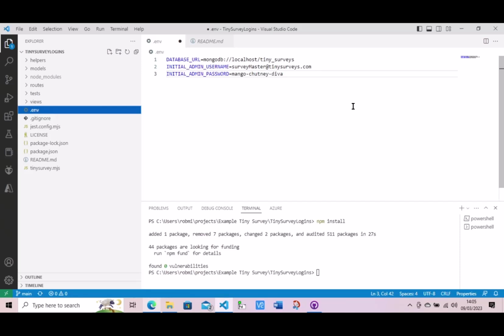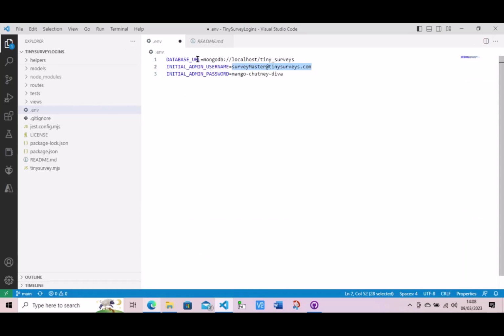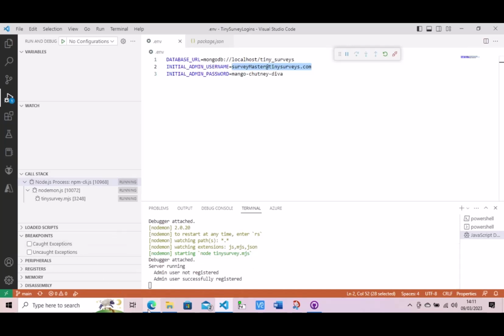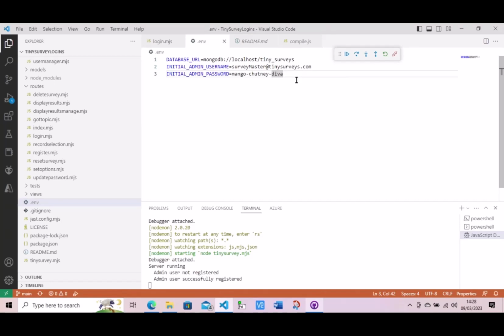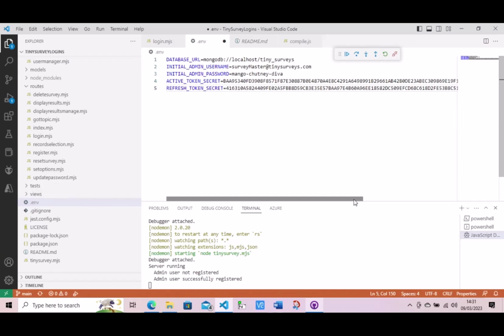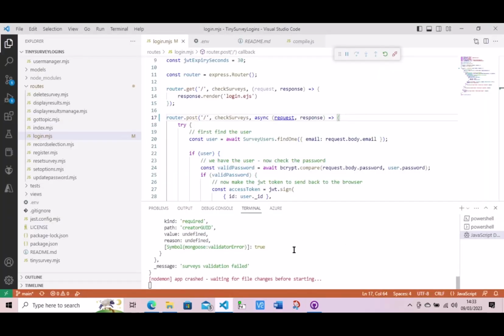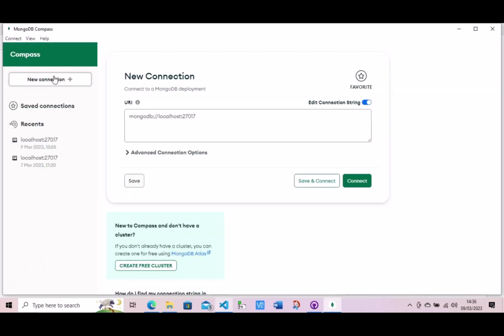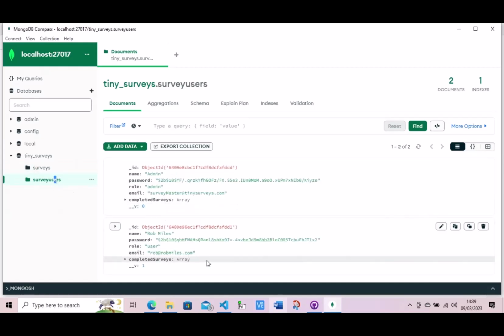Make Something Happen 57 - Register a user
In the published version of the Registration page there is a slight change to the disclaimer text. The text in the video mentions that cookies are used to prevent multiple votes for a survey but this is in fact performed using a database entry for the user which tracks their votes.